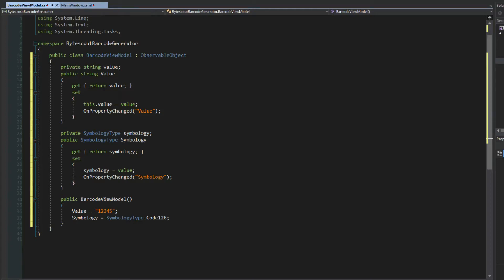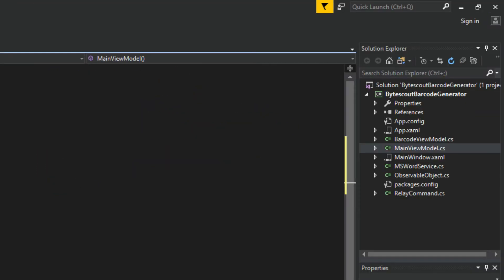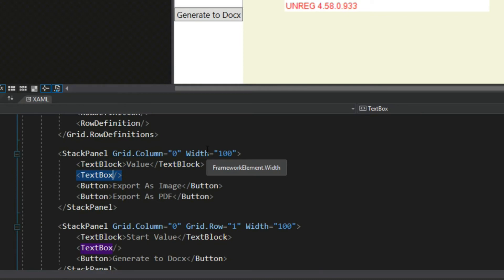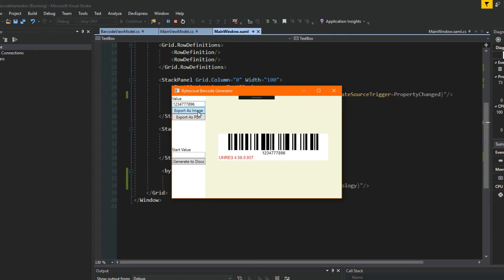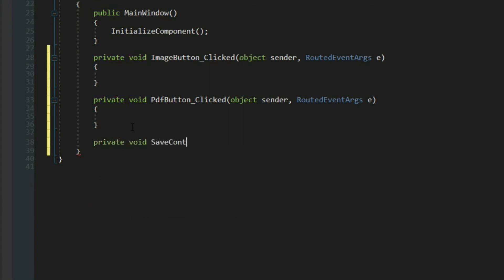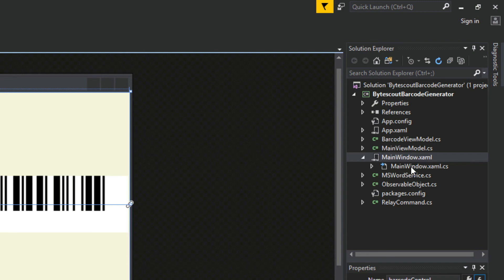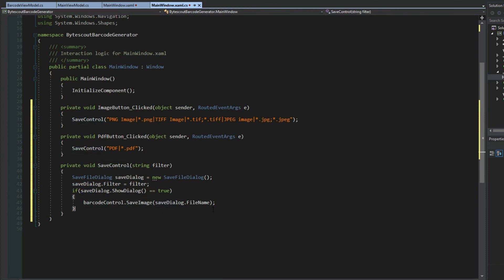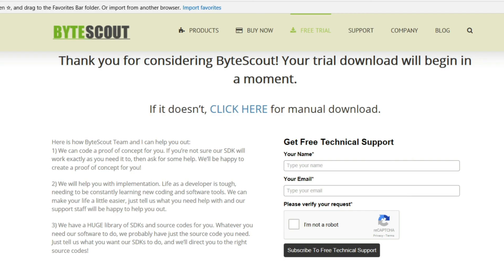Creating Barcodes in C# WPF - Part 3 Binding & Events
In this video we implement our barcode view model binding and setup some events to have our controls export our barcodes to images and PDFs.

** Tip Jar **
BTC: 3DkvwvcQ8Vt2U84jdtEhNBx2Ueai3Xttmu
ETH: 0xFf79A145e1ED6F538607Ec374968e605cbea758b
BCH: qqpgrnzuhc5hav4e79m8nfhmugs46jtl0ujxcu0tj5
LTC: MHXQmJA3hkwTPeArB9QPNkcLiHQx723yMb